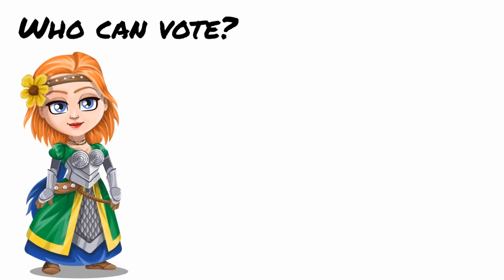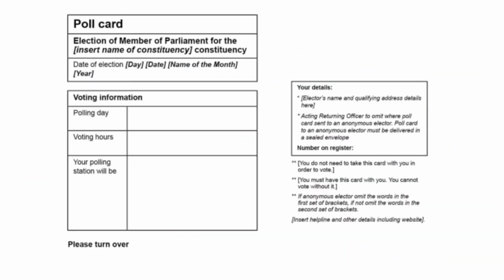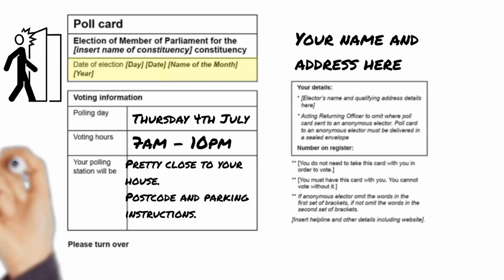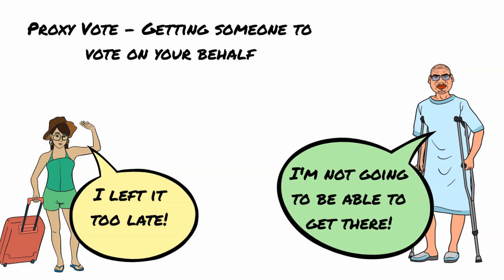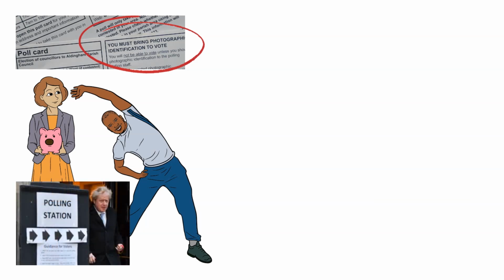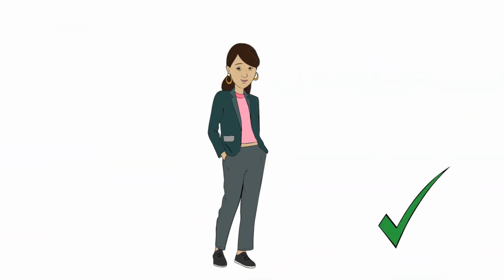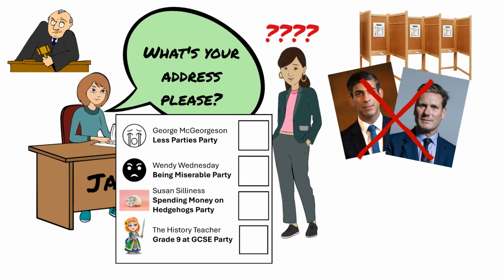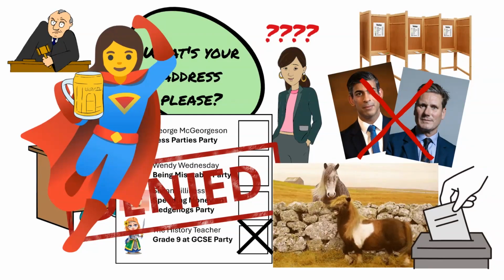Voting in 2024: Ultimate Beginner's Guide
Get ready to learn all about voting in the UK General Election with my short democracy series! I've got you covered with everything you need to know to participate in this important democratic process.

First up, I'll walk you through the process of registering to vote. Next, we'll explore the different voting options available to you. I'll explain how to obtain a postal vote, allowing you to vote from the comfort of your own home. We'll also cover the process of applying for a proxy vote, which allows someone you trust to vote on your behalf if you're unable to make it to the polling station.

We'll also discuss the importance of obtaining voter ID and how to go about getting it. I'll provide information on the accepted forms of identification and where you can obtain them, ensuring a smooth voting experience.

Finally, I'll guide you through what to expect on the day of the election. From finding your polling station to casting your vote, we'll provide helpful tips and advice to ensure that your vote is counted.

Join me in this comprehensive guide to voting in the UK General Election and empower yourself to make a difference. Let's make democracy work for all of us!

Chapters
00:30 Who can vote?
01:16 Registering to Vote
01:59 Your Polling Card
02:53 Postal Votes
03:33 Proxy Votes
04:10 Voter ID
05:26 Voting on the Day